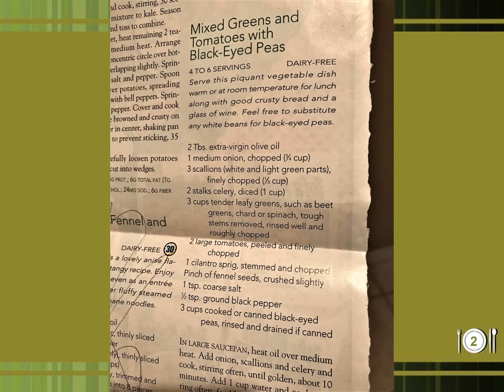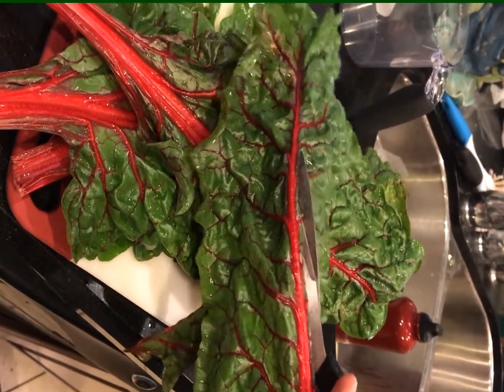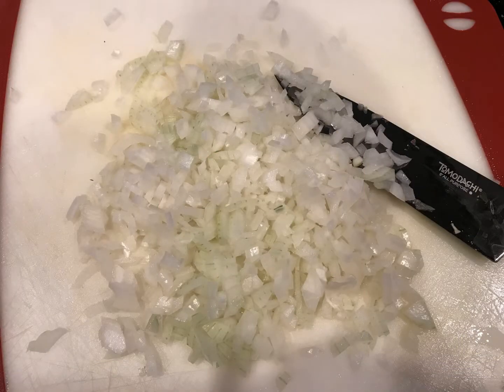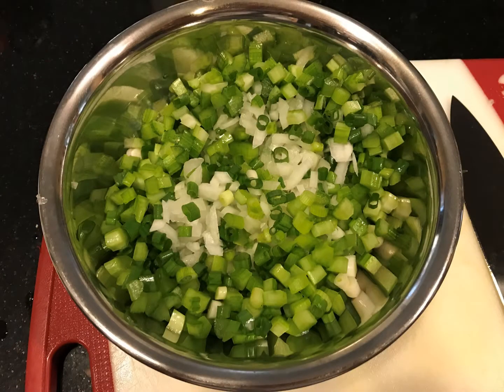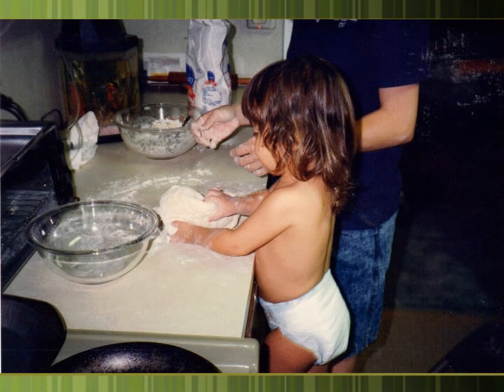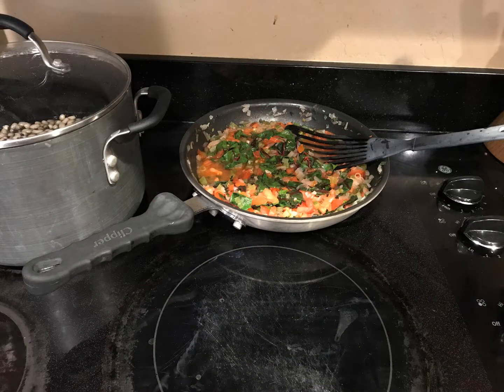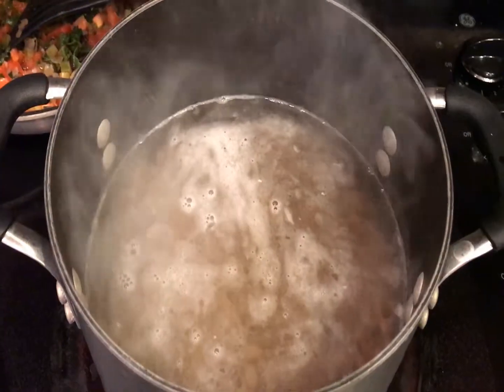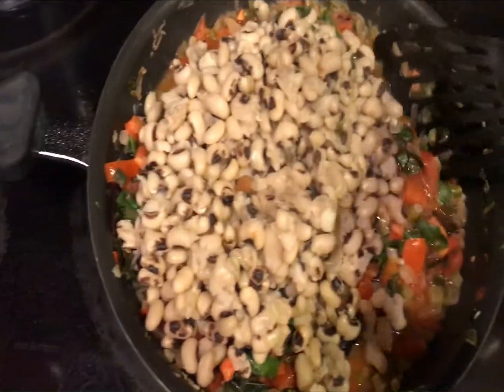Vegan Black-Eyed Peas Recipe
One of my passions is cooking and baking.  I love to tweak recipes and because I am an Occupational Therapist, I also love the sensory and fine-motor aspects of cooking.  I try to think of how to involve a child in the process as it is so important for children to develop a love of all sorts of food and how to prepare healthy foods.  This vegan recipe is a full meal...with protein and veggies.  It was really good.  Just some of the black-eyed peas were under-cooked.  I'd definitely leave them to cook a little longer.  Enjoy the video.  Apologies for some long clips waiting for water to fill (from our drinking water faucet...which is slower) and for water to boil.  I enjoy the sounds and sights of cooking though, so I hope you won't mind too much...these longer clips.